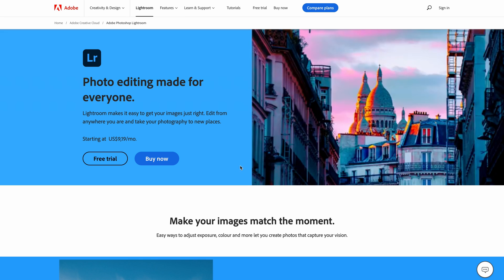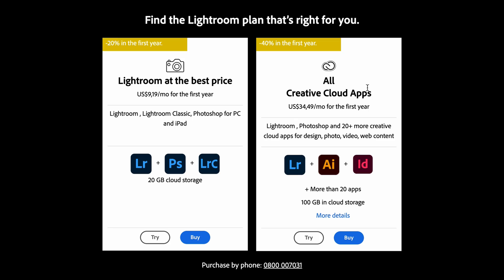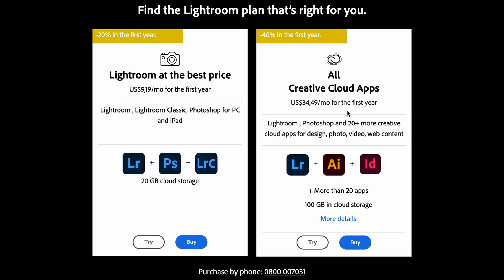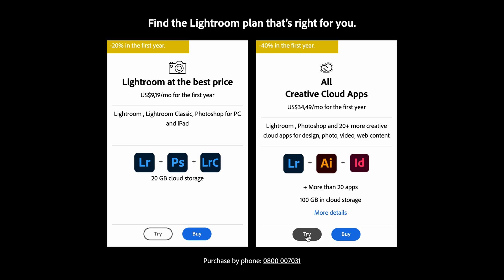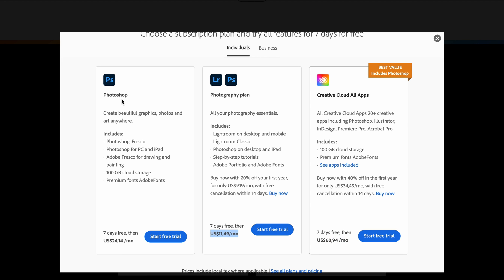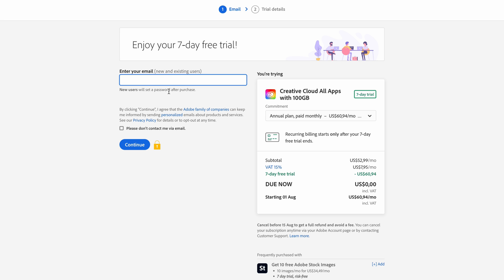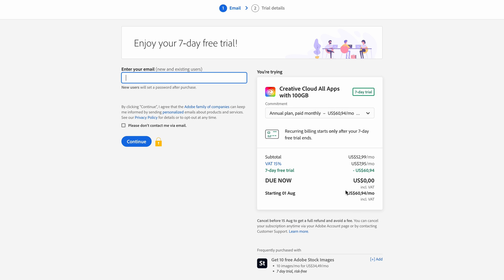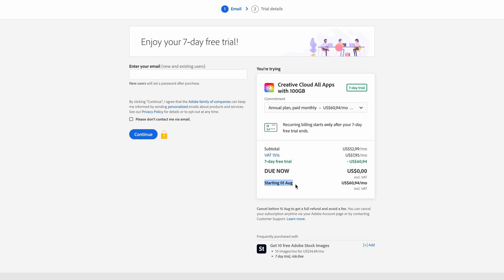How to Download & Install Adobe Lightroom CC 2025 Free Trial on Mac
In this video you will learn How to Download and Install Adobe Lightroom CC 2025 Free Trial
I am going to show you how to get the legal version of Lightroom CC 2025 on your computer. Lightroom is the worlds best imaging and graphic design software that you can get your hands on today. It covers everything from photo editing to compositing, digital painting, animation and graphic design. And now you can harness the power of lightroom right now

Head over to Creativity and Design, under featured products select Photoshop

Next to the download button at the top of your screen you will see an option to try the trial of Lightroom click on trial

When you click on free trial adobe will give you three choices
Photography Plan
Photoshop Only Plan
Creative Cloud All Apps Plan

We currently use the Creative Cloud All Apps for our YouTube Channel if you want to try premiere pro, illustrator or audition then select this option otherwise your best option is the photography plan.
Select your choice

Then Adobe will ask you to enter your payment information
If you want to buy Lightroom then you can enter your information but if you want to try the trial without giving up your credit card information then we have a secret to share with you
But don’t tell anyone

Go to Creativity and Design under featured products select XD
Head to the top right and click on the blue download button
If you already have an adobe account you can sign in otherwise you can create an account

Creative Cloud app will start downloading on your computer.

If you want to get adobe photoshop cc 2025 trial for free then you need to download adobe XD first. If you don't do this then adobe will ask you to input your payment details to get access to the trial of adobe photoshop cc especially the 2025 trial version.
The Creative Cloud all apps platform is great to use for all your design needs and Photoshop is the best app of the lot.

Adobe Photoshop CC 2025 Free Trial Video
How to Download & Install Adobe Photoshop CC 2025 Free Trial Mac Online